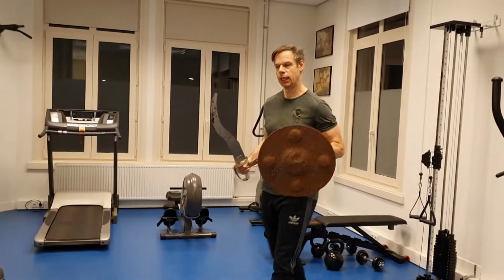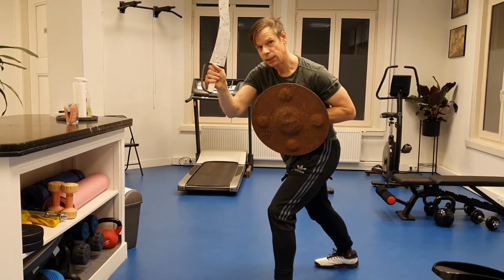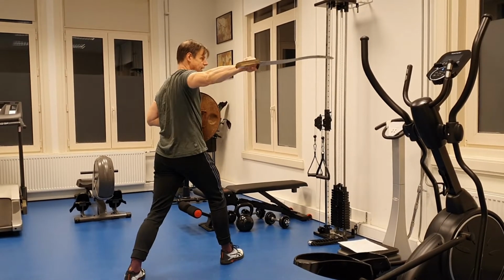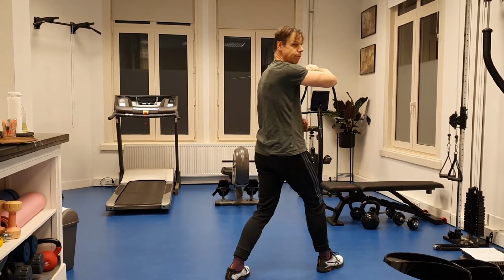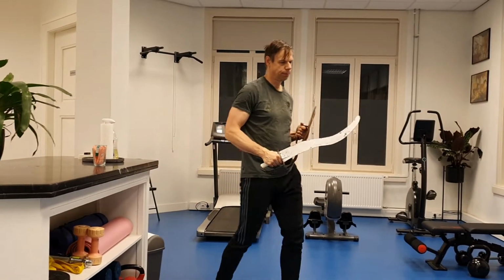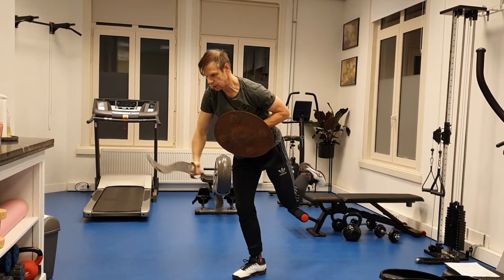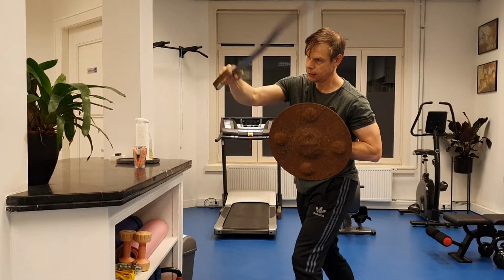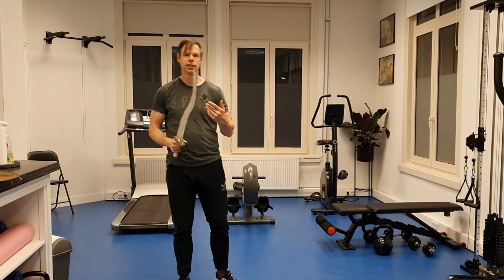Lesson 61: How to wield the sword and shield of the martial art Kalaripayattu (part3)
How to wield the sword and shield of the martial art Kalaripayattu (part3)
Family Style: Arappukai;
Area of Origin: Thalassery;
Category: Northern Styles (arappukai);
Characteristic: sword and shield